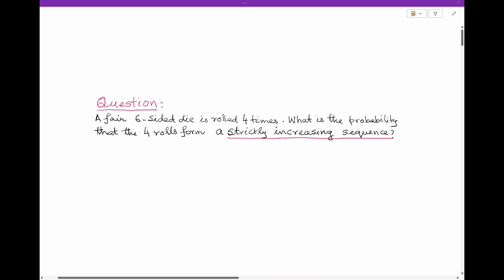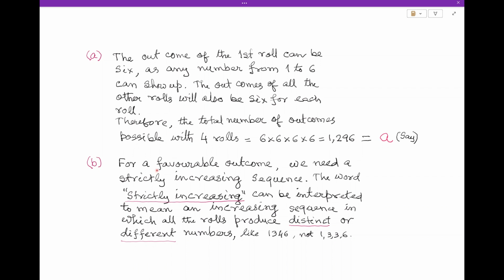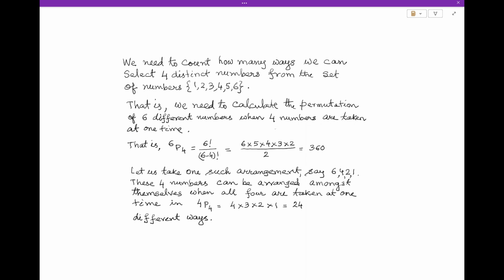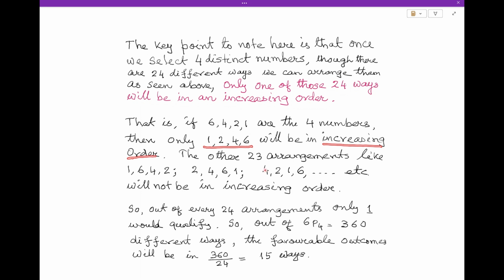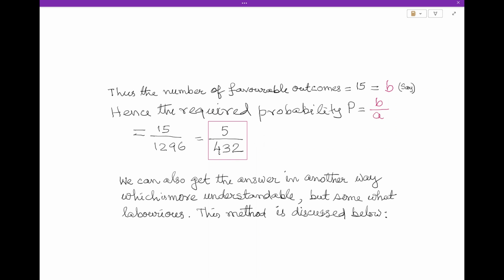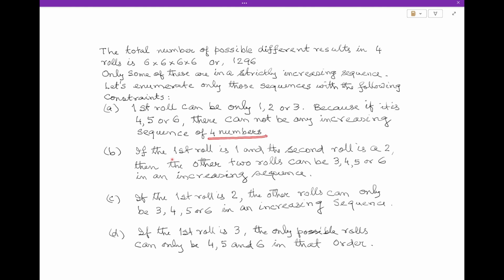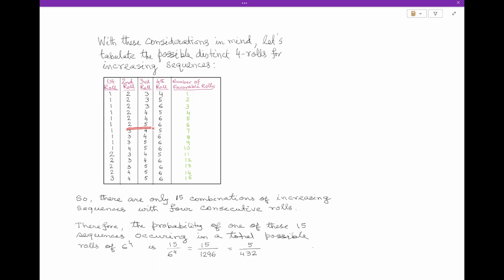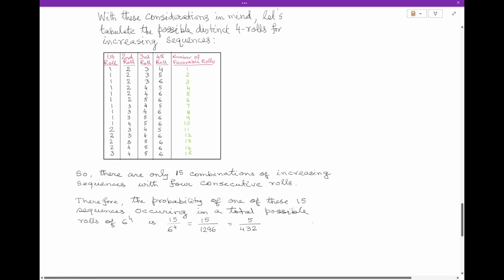Probability of Strictly Increasing Sequence in 4 Rolls of a Die